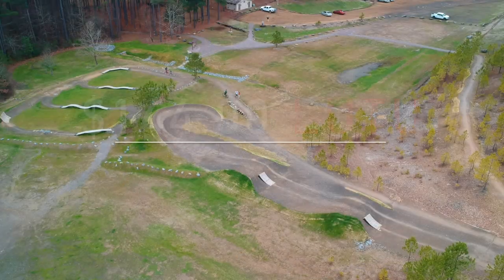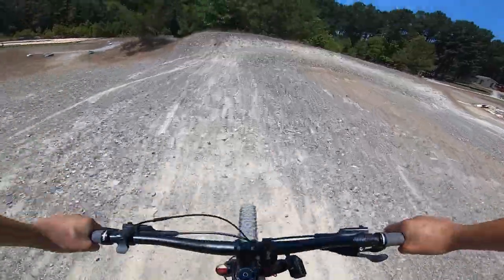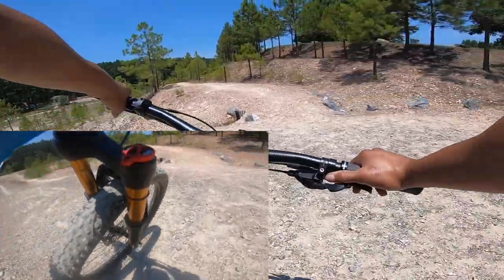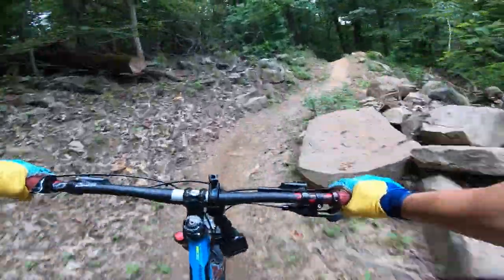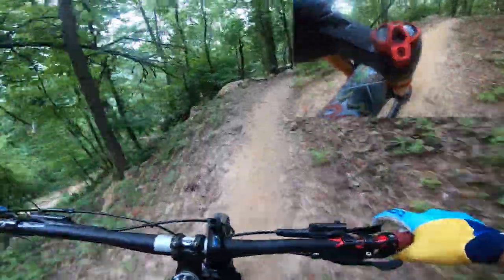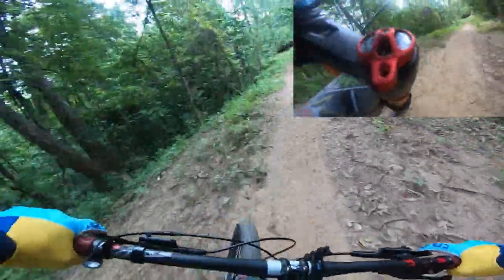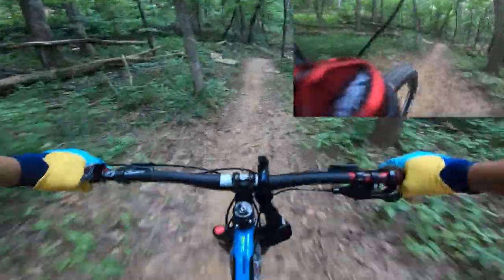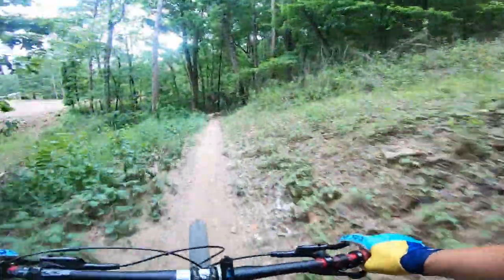LUTU 120mm Fork REVIEW on a Black Diamond Trail!!!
LUTU 120mm with rebound budget fork vs Jeremiah and Hayes Creek Run a Black Diamond downhill trail at Mt. Nebo St. Park Jeremiah tortures and reviews the LUTU budget Chinese forks and his GT Aggressor Pro MTB Plus he gives a quick update and review on the cheap budget seat

Lutu 120mm Fork (Ebay)

Lutu 120mm Fork (Amazon)

2-18-21